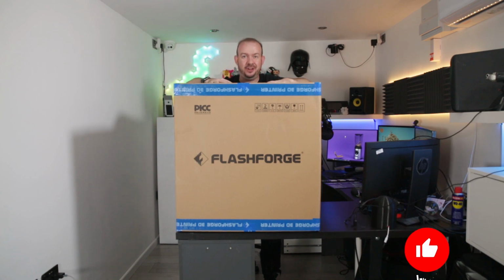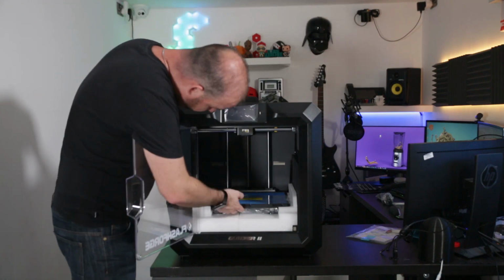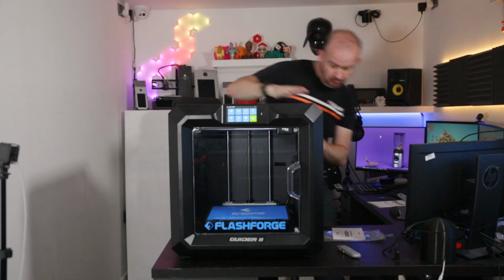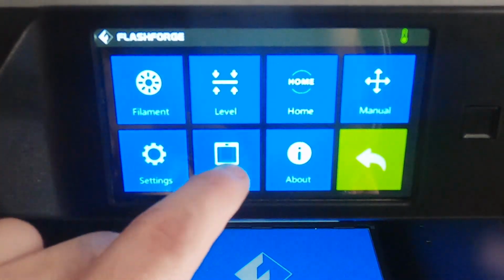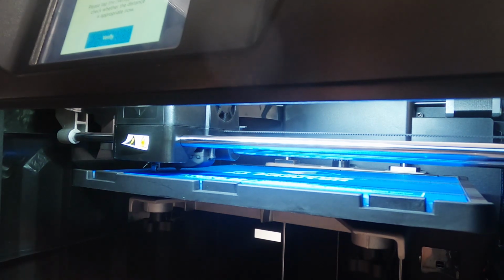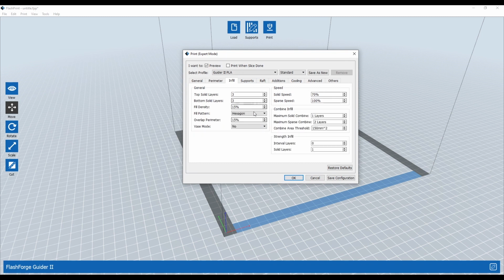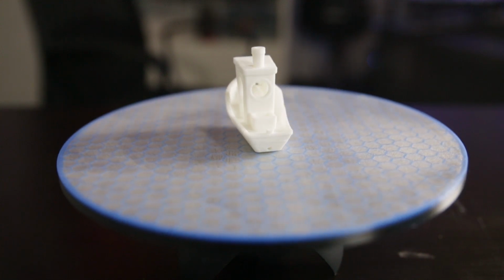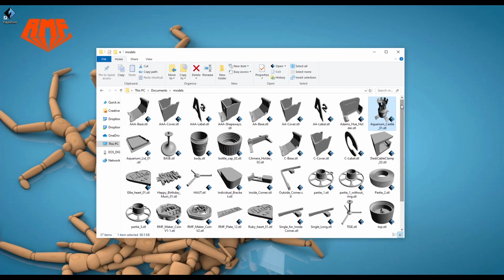Flashforge Guider II 3D Printer - Unboxing and Review - What's it actually like?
Box.co.uk very kindly sent me this Flashforge Guider II to see what I think of it. So here, I present my thoughts in the form of a video review.

Below you can find the relevant links for the stuff mentioned in the video.

Ikea Lack Side Table:

00:00 - Intro
00:27 - Welcome
01:28 - Unboxing
05:19 - First Power On
09:50 - Filament Load
10:10 - Looking at the touchscreen
11:16 - Firmware Update
12:36 - Levelling the bed
14:47 - Installing the software
16:31 - Sending a print to the printer
18:36 - First Print
20:54 - 5 things I dislike about it
22:38 - 5 Things I like about it
24:02 - Final Summary